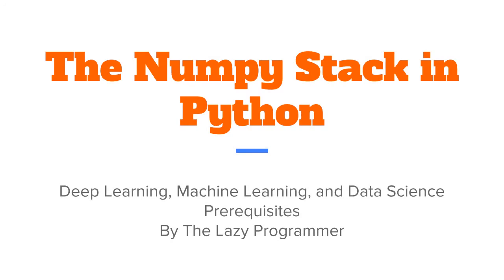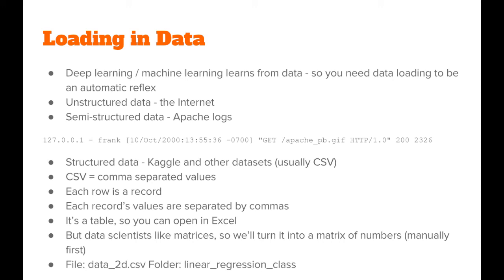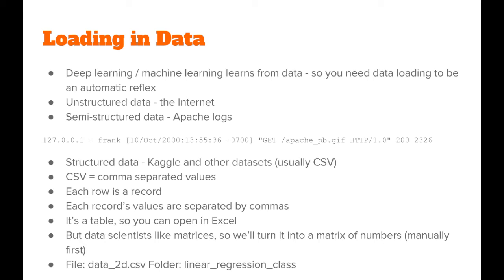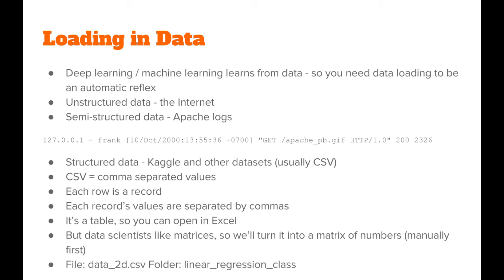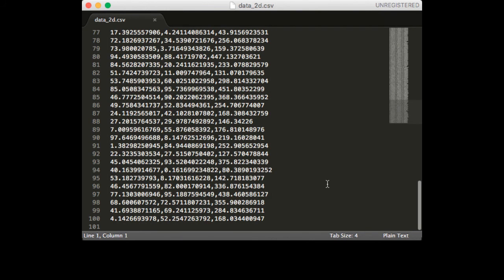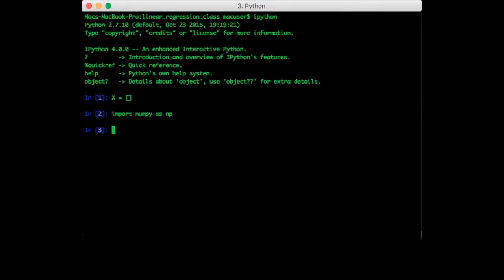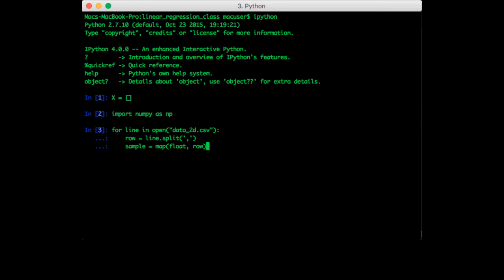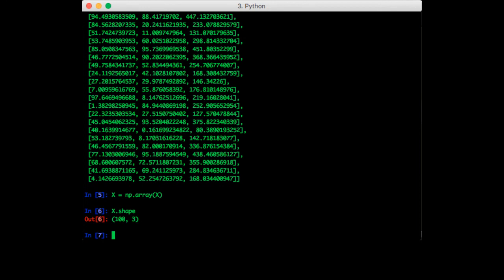Manual Data Loading